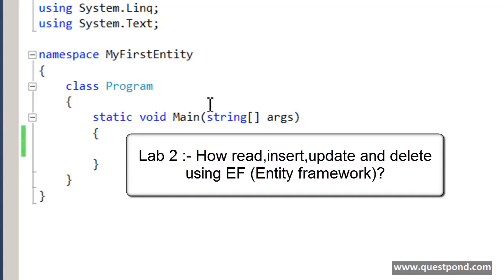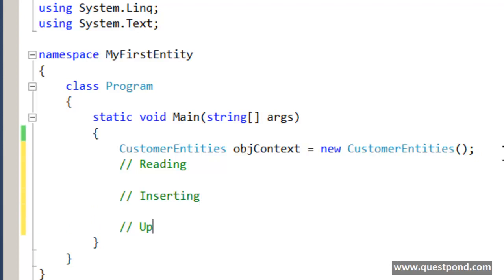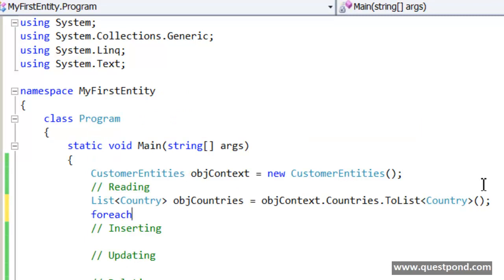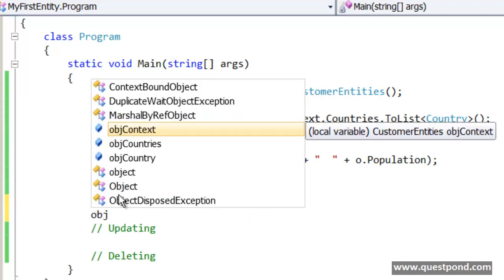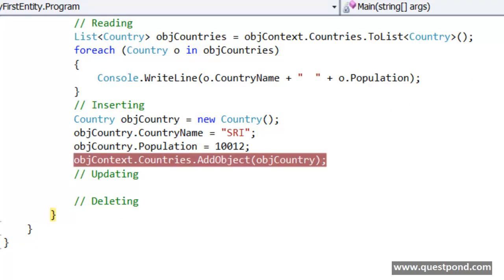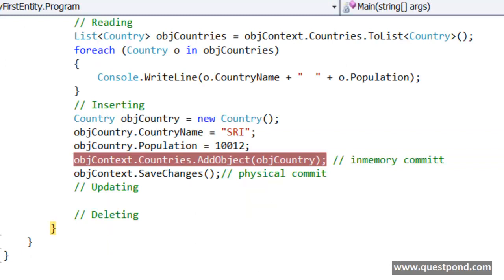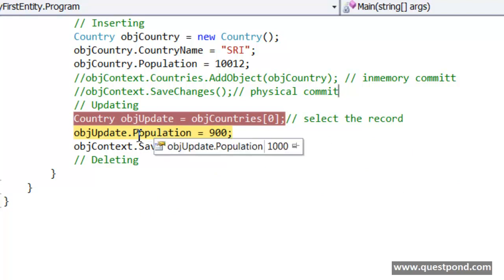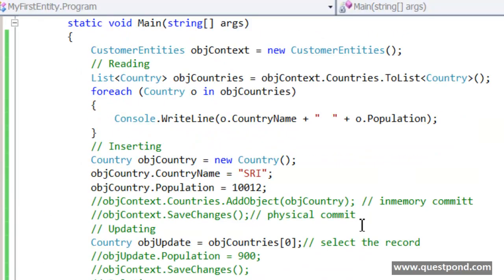Read Insert Update Entity FW - 2